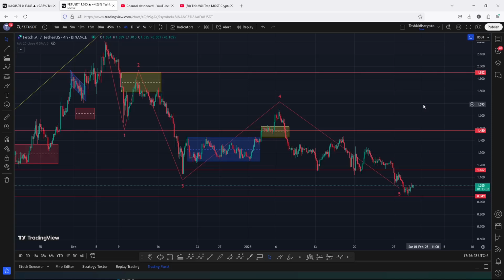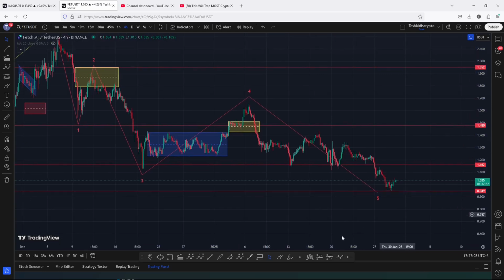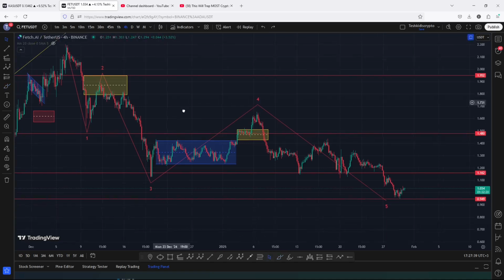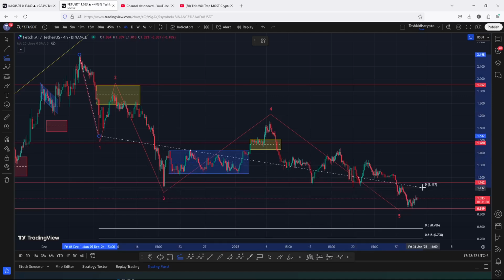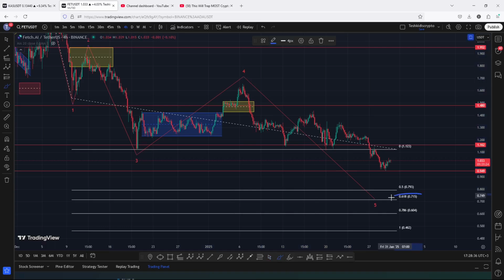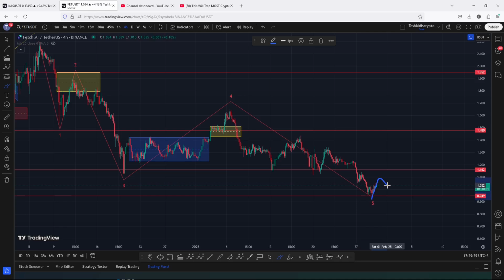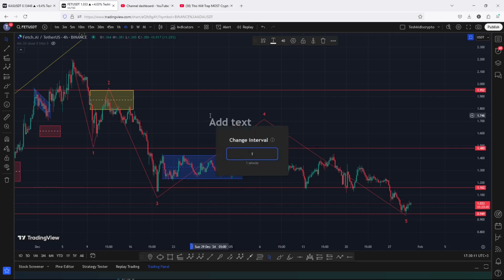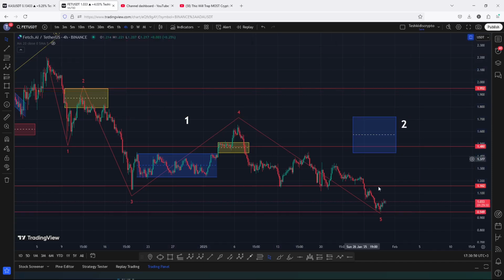🚨FETCH AI (FET) 99% OF HOLDERS WILL MISS OUT ON THIS [GET READY NOW]